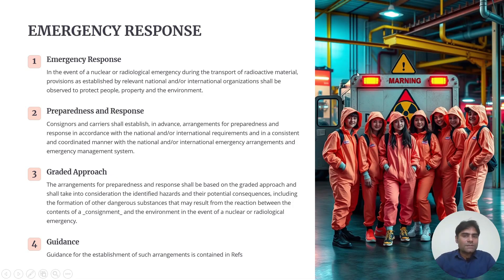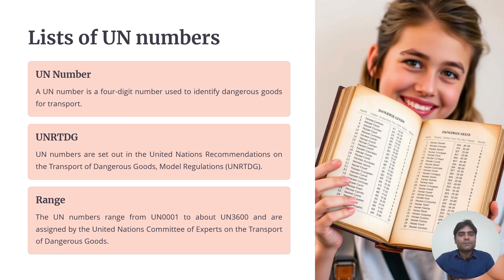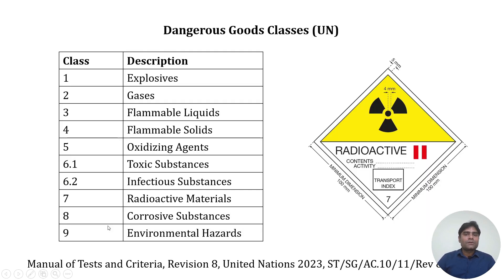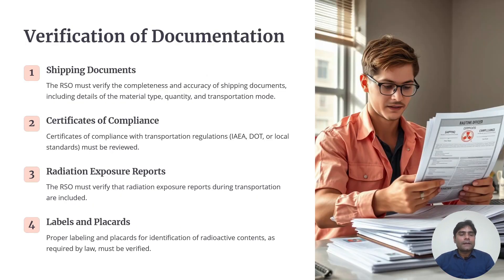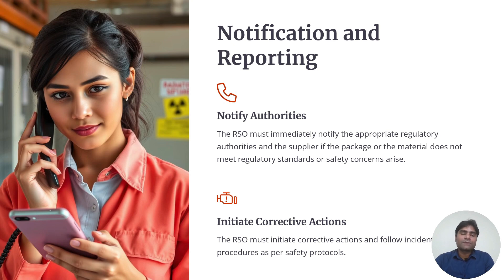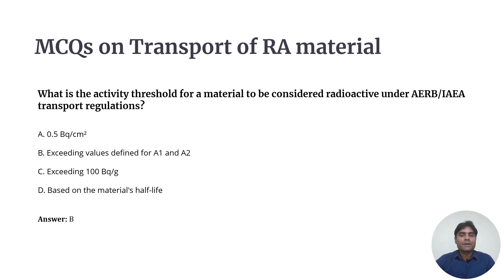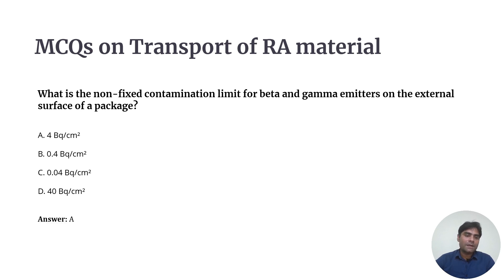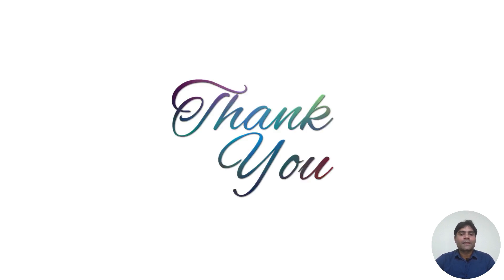TREM card | UN Numbers | RSO duties | Record keeping | MCQs | Transport of RA Material Part V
Video explains about, what is:
- Emergency Response
- TREM Card
- Lists of UN numbers
- Dangerous Goods Classes (UN)
- Radiation Safety Officer Duties Upon Receiving Radioactive Material
- MCQs